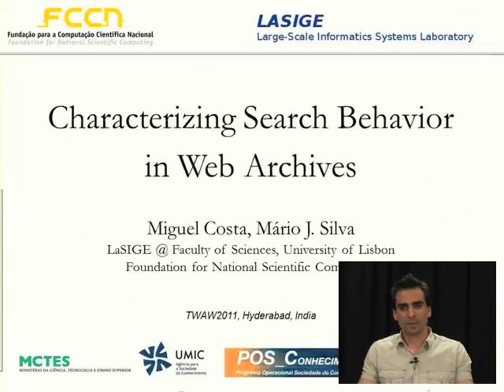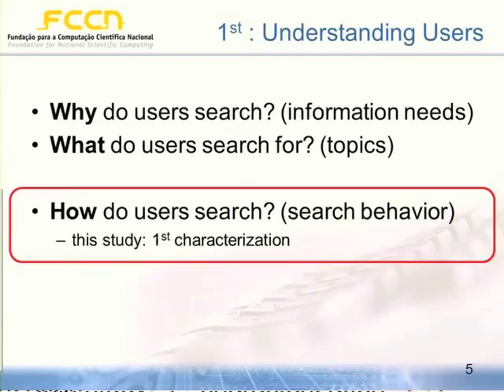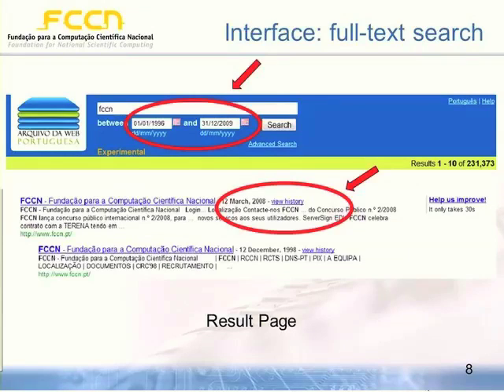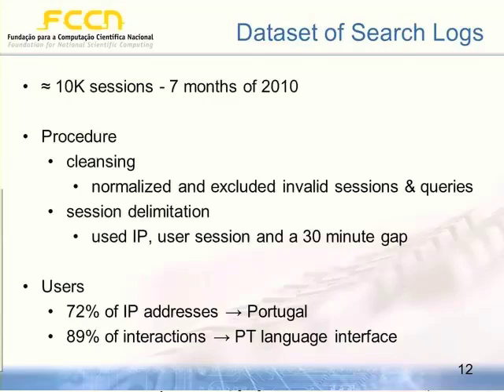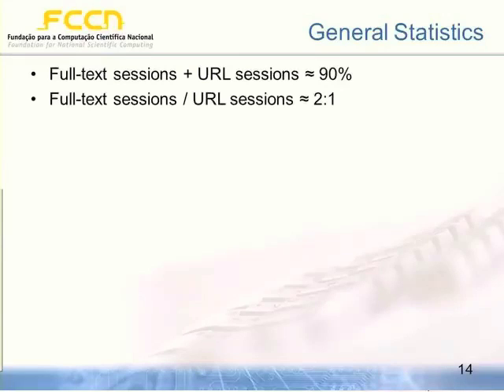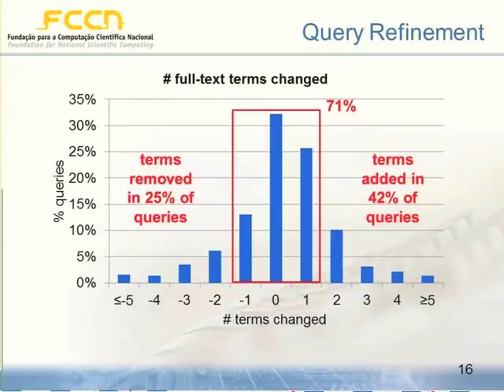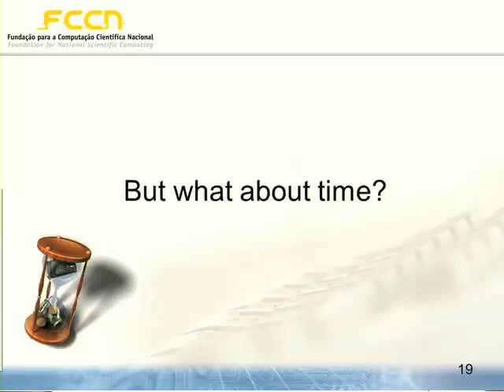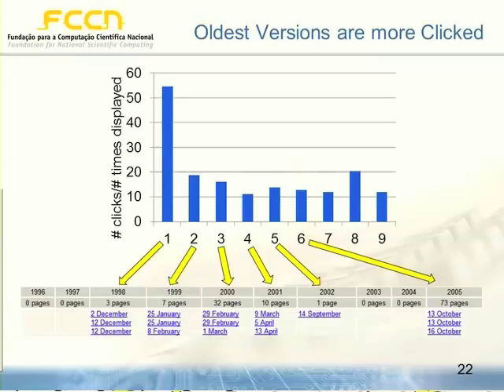Characterizing Search Behavior in Web Archives (2011)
Miguel Costa, researcher and developer of Arquivo.pt, talks about search behavior in web archives.